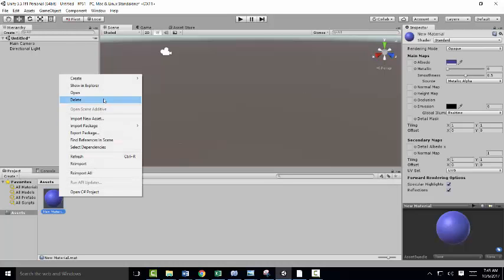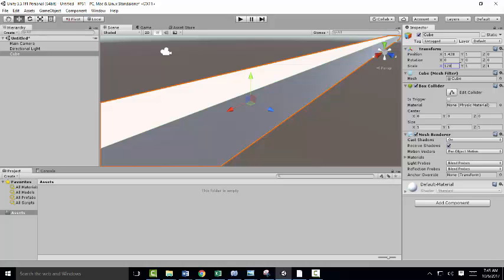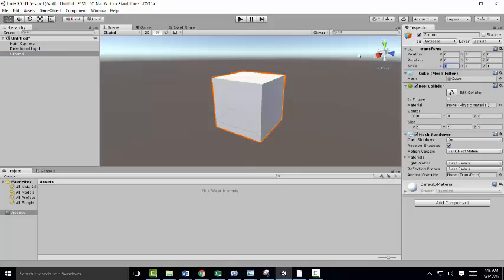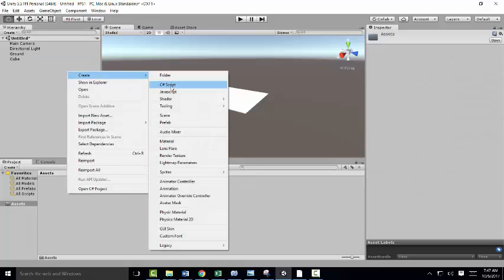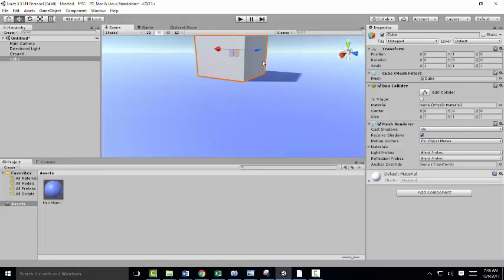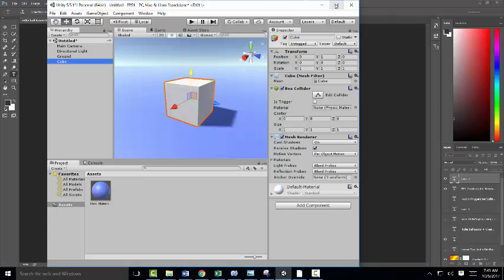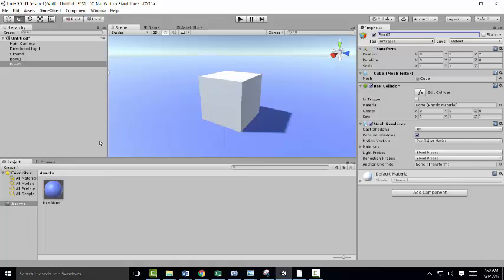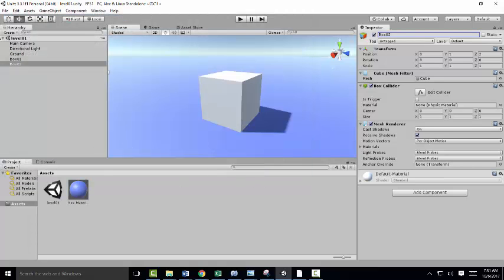How to build a FPS game lesson 1